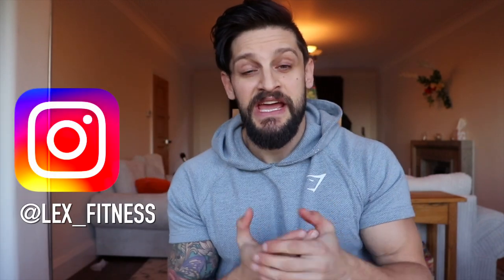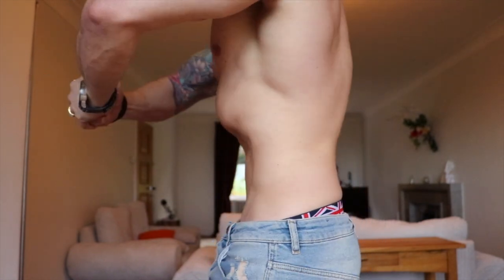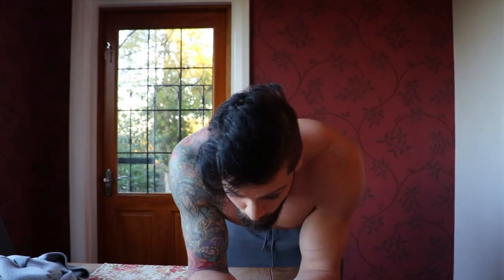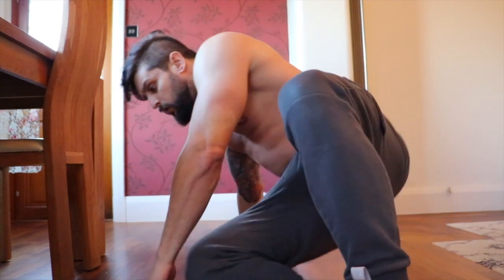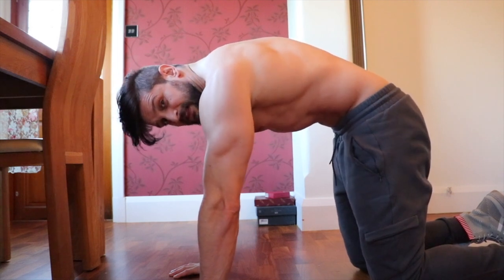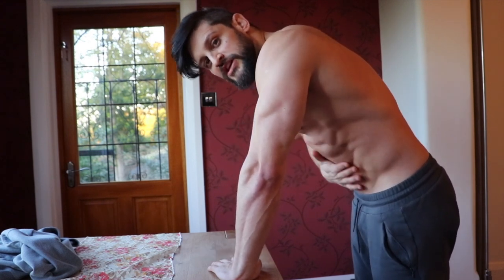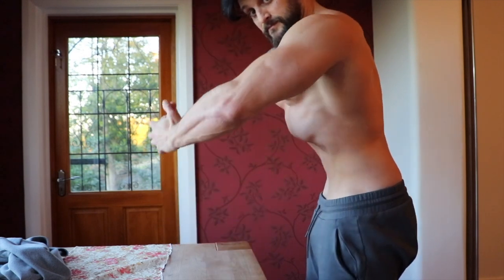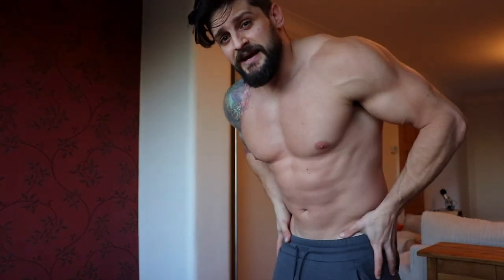TIGHTEN & SHRINK YOUR WAIST | 10 Minute Simple Abs Workout | Lex Fitness